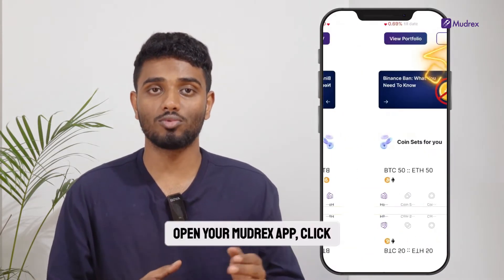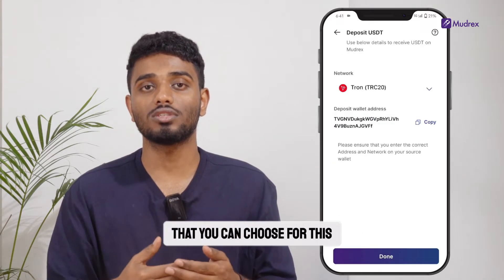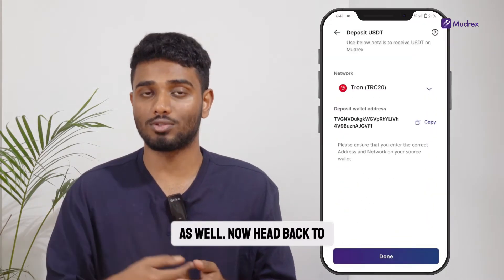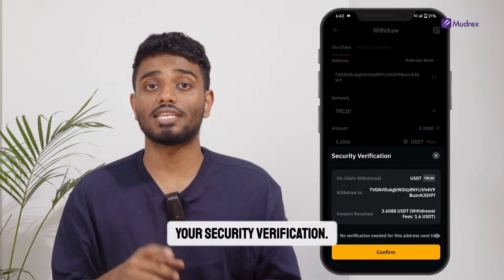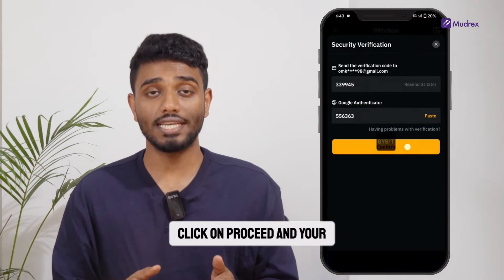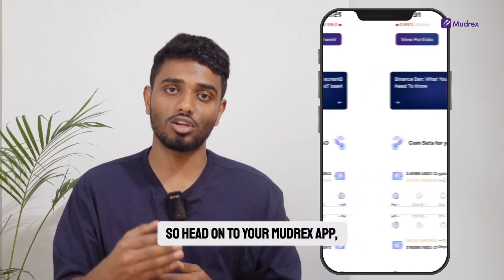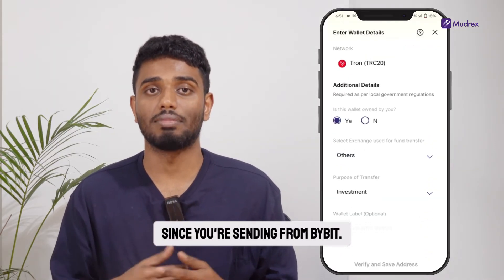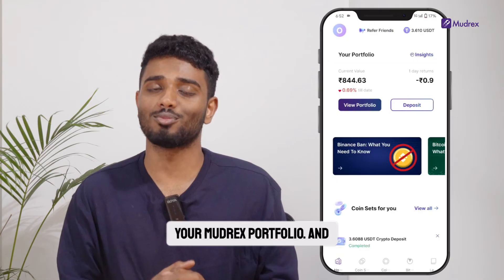How to Transfer Crypto from Bybit to Mudrex: Step-by-Step Guide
Learn how to effortlessly transfer your cryptocurrency from Bybit to Mudrex in this step-by-step tutorial. Whether you're a beginner or an experienced trader, this guide will help you securely move your funds for automated crypto investments.

🔍 What’s Covered in the Video:

Why transfer crypto from Bybit to Mudrex?
Step-by-step walkthrough of the process.
Tips for a secure and smooth transfer.

About Mudrex:
Mudrex is a leading crypto investment platform that prioritizes long-term wealth creation for its users. With their revolutionary products like CoinSets, Vault, and Coins. Mudrex offers innovative solutions to enable individuals to invest in cryptocurrencies with ease and confidence.